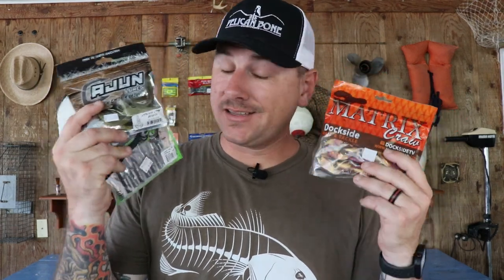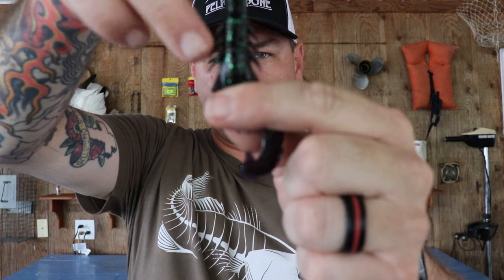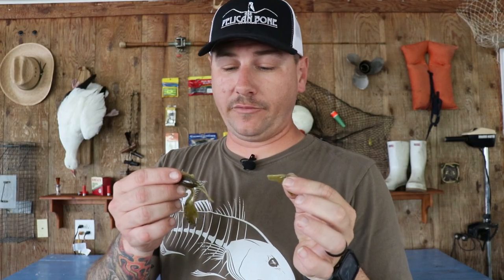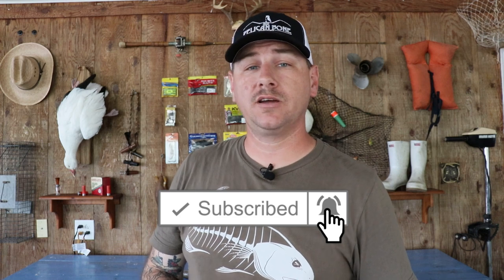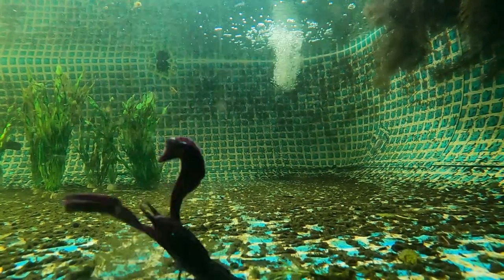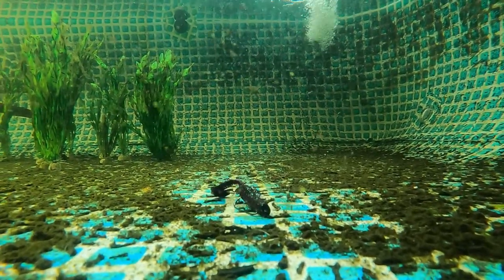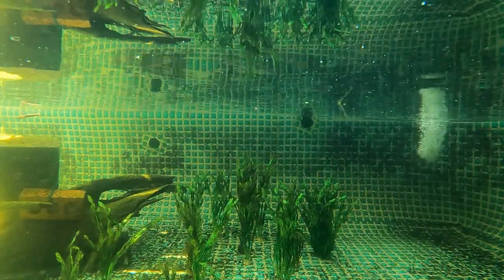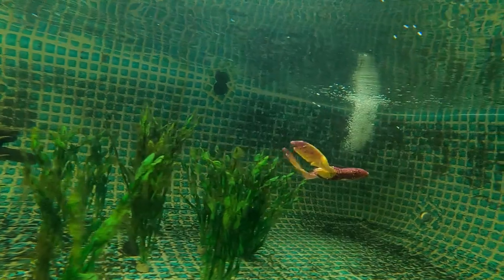The best CRAW Bait ( Googan Baits Krackin' Craw VS Cjun Lures Crackin' Craw )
In this video we look at and test out the Googan Baits Krackin' Craw VS the Cajun Lures Crackin' Craw. We also take a look at the Matrix Craw by Dockside Bait and Tackle.
Under water footage.

Matrix Craw